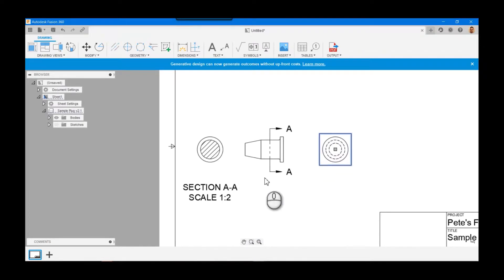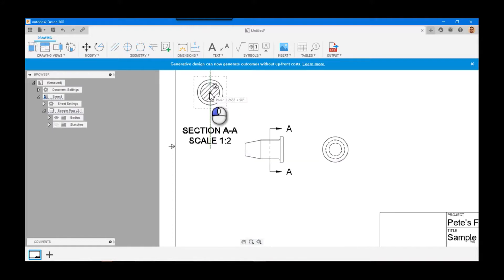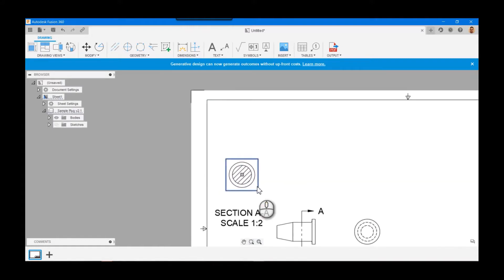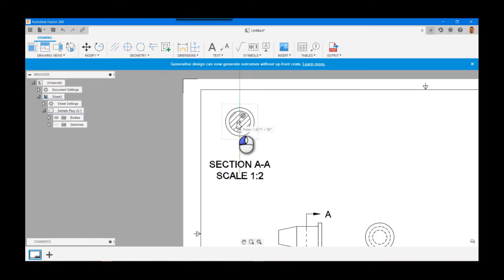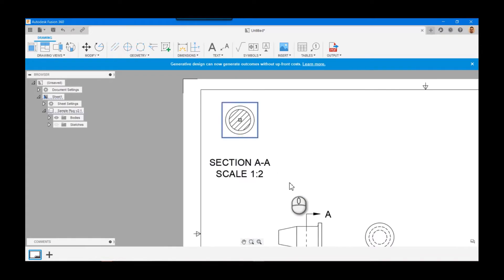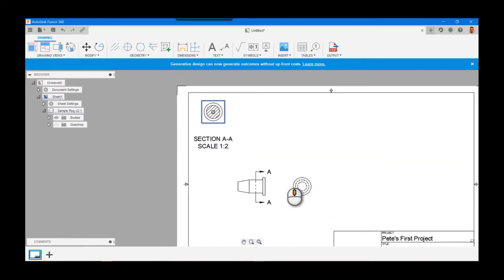Fusion 360 - How to Break Repair Alignment of Drawing Views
In this short video Pete demonstrates how to break the alignment of projected and section views in Fusion 360. By pressing the SHIFT key while moving a view, the alignment can be toggled on and off.

In a previous Fusion 360 drawing video, Pete offers a tip on placing text below a dimension.